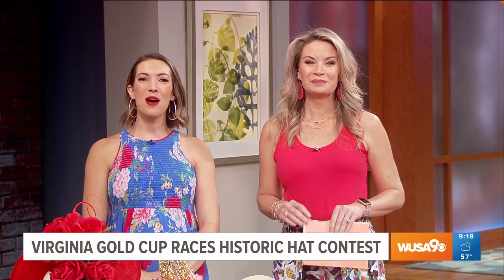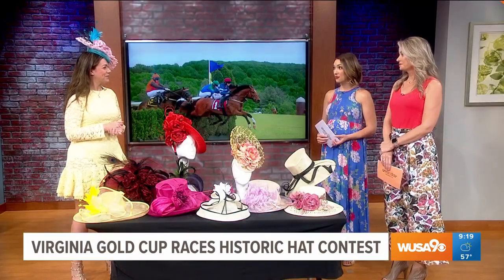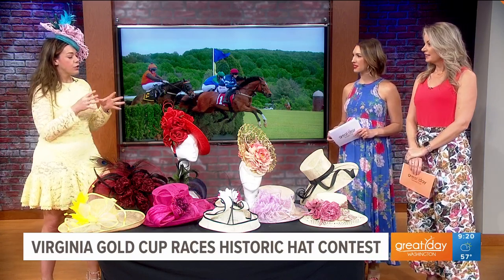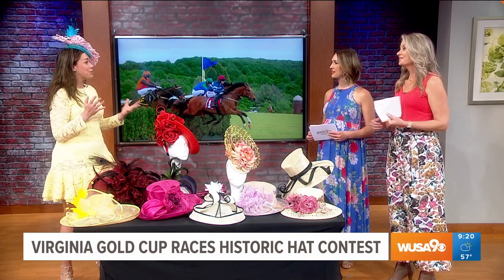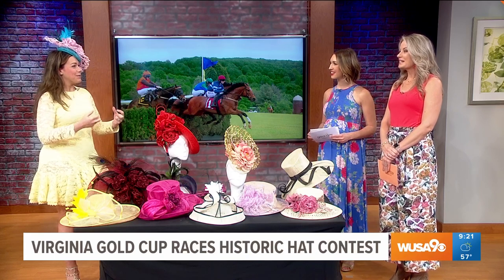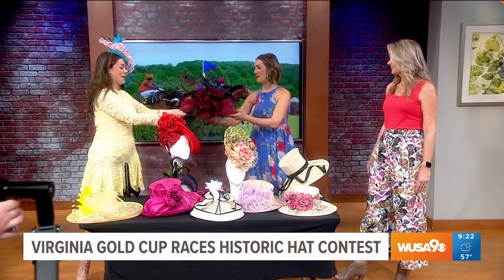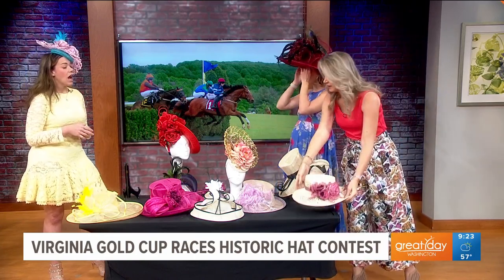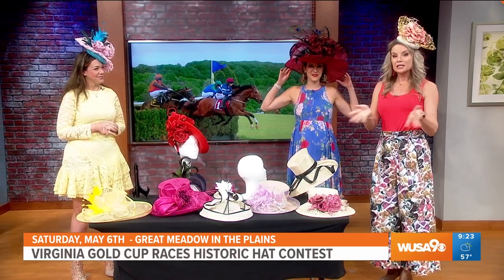The Virginia Gold Cup's historic hat contest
Devon Zebrovious gives us the scoop on how to be the best dressed at The Virginia Gold Cup, which takes place on May 6th, at Great Meadow in The Plains, VA.